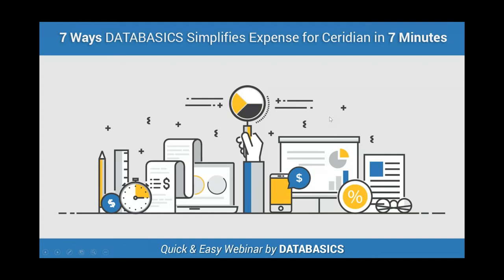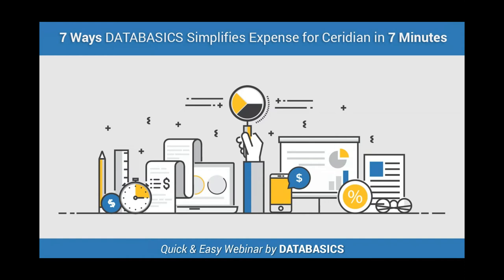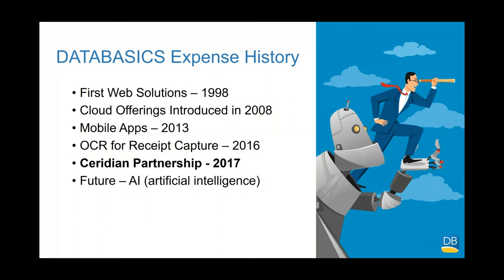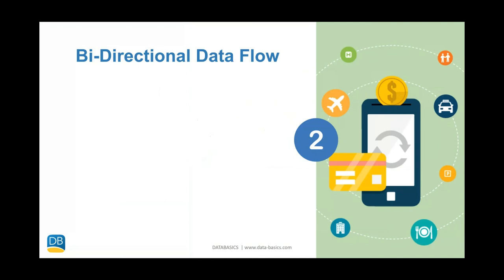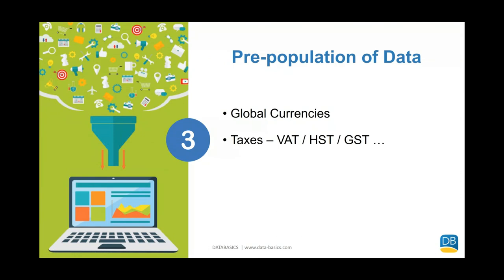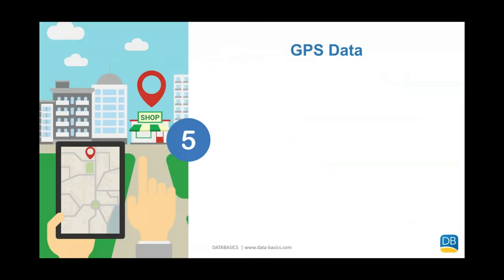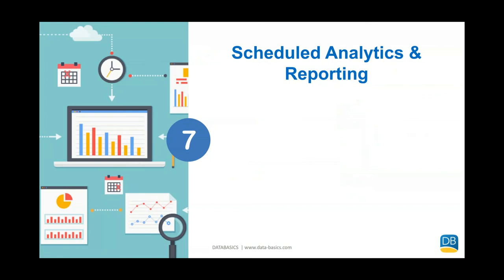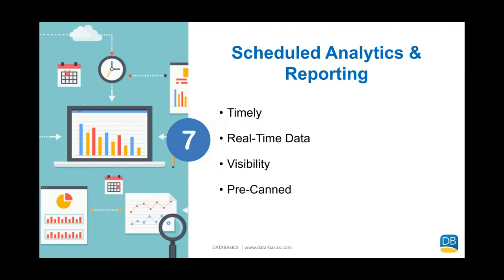7 Ways DATABASICS Simplifies Expense for Ceridian In 7 Minutes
Give us 7 minutes and we'll share 7 ways technology is being leveraged to increase employee satisfaction and streamline processes for Expense Reporting.
(Here's a hint... using spreadsheets isn't one of them!)